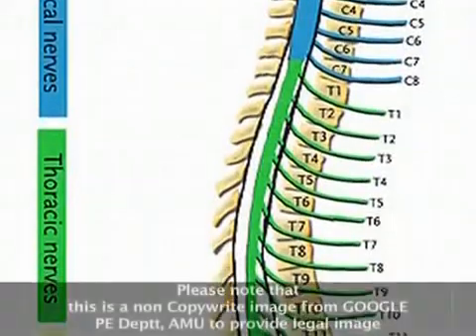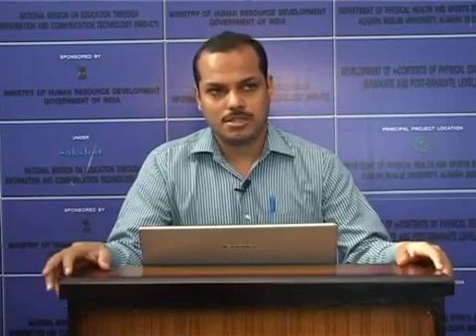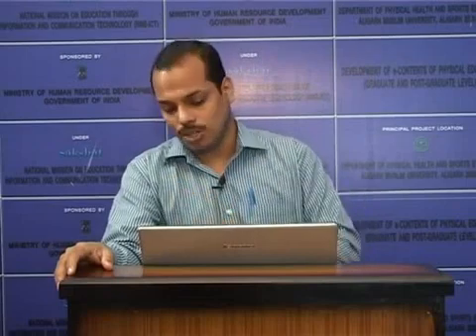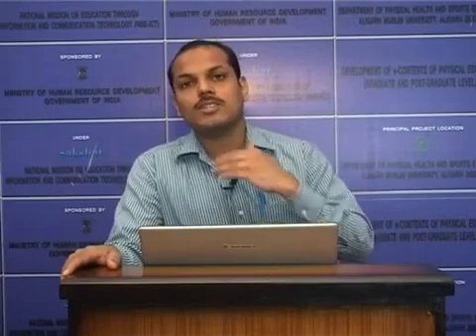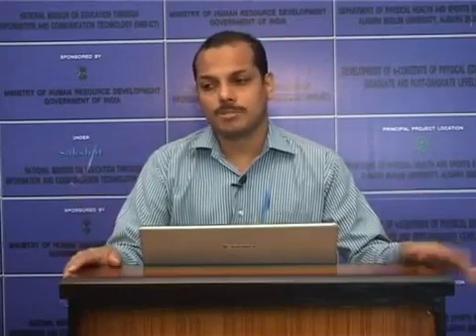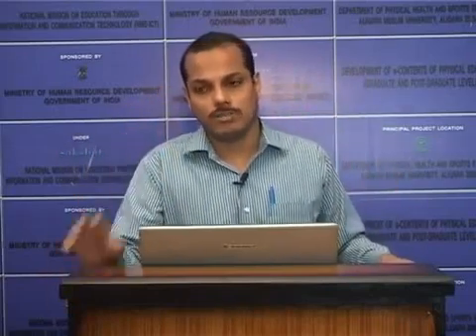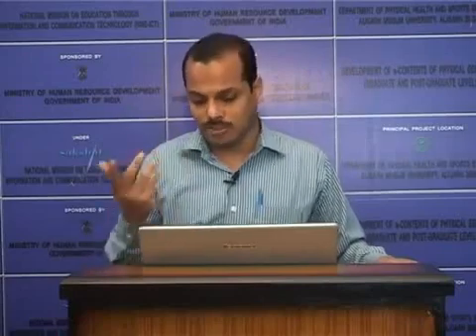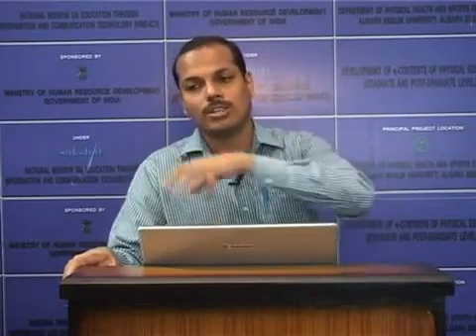Neurons and their types